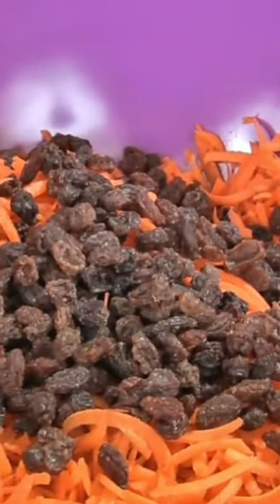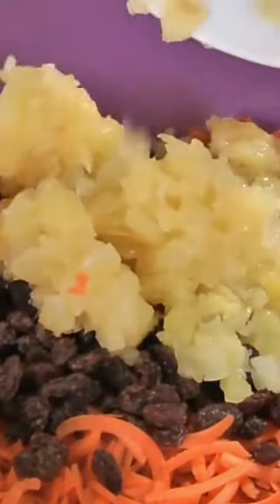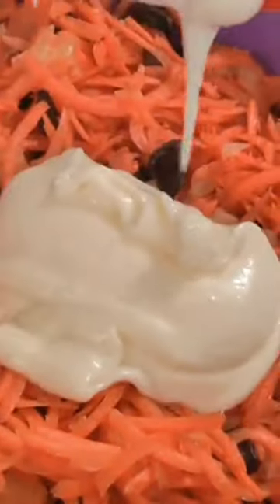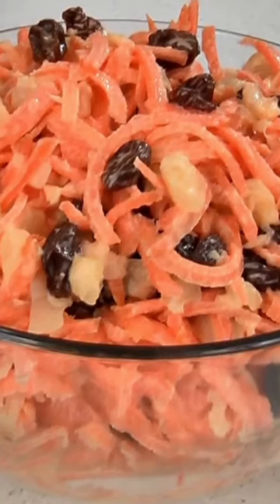How to Make Carrot Raisin Salad! 🥕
This delicious carrot raisin salad is super easy to make.
Ingredients:
4 cups shredded carrots
1 cup raisins
1, 20 ounce can crushed pineapple, drained
3/4 cup mayonnaise
1 tbs sugar
1/2 tbs fresh lemon juice